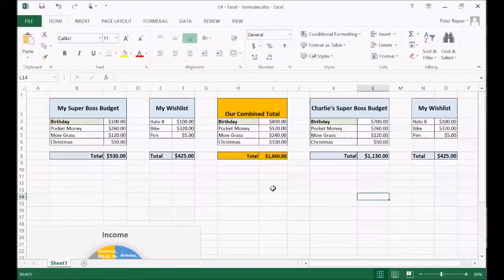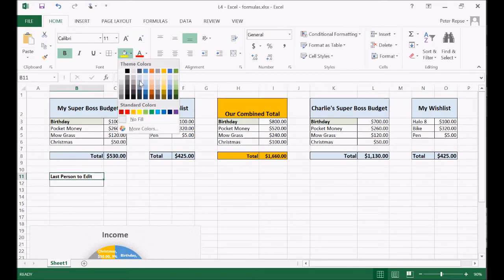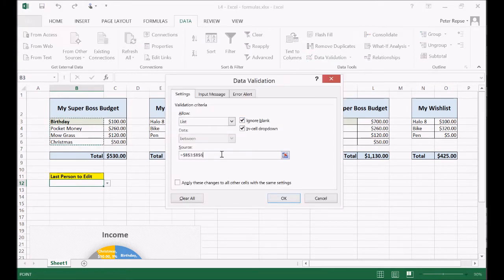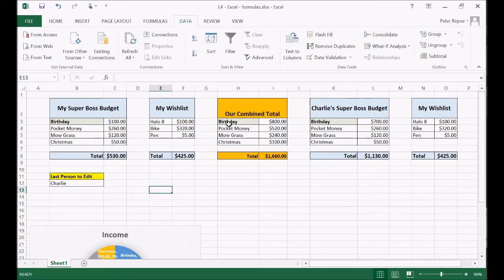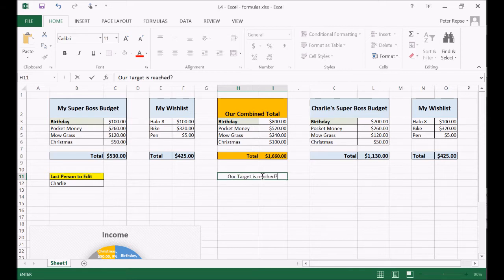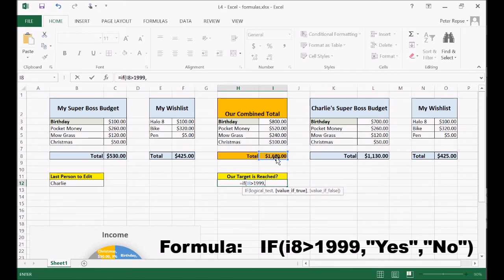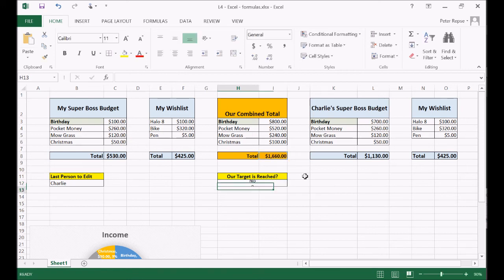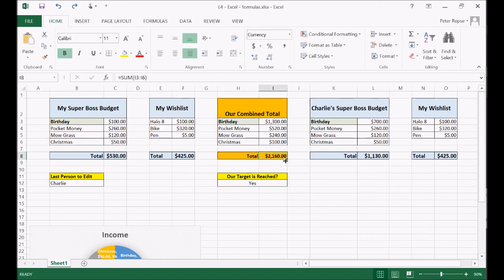Excel Drop Down Lists & IF Statements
This tutorial covers:
Creating drop down lists with the use of data validation & how to create IF statements or conditional statements (basic, 1 condition)